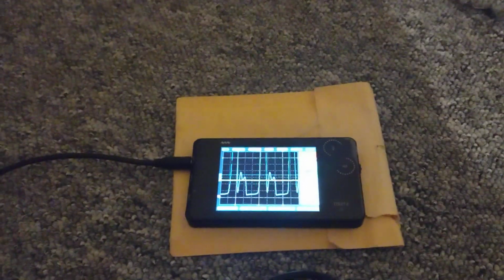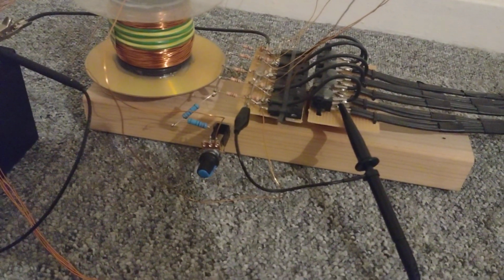SolidStateBediniOscillator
Here's another 12 volt Solid State Radiant Oscillator I've got.  This is the Bedini device.  It has 5 matched circuits + trigger & air core.  On the output is a Maxim based Inverted Comparator.  Made some changes to the trigger resistors & added a new Pot.  Seems to be working even better.